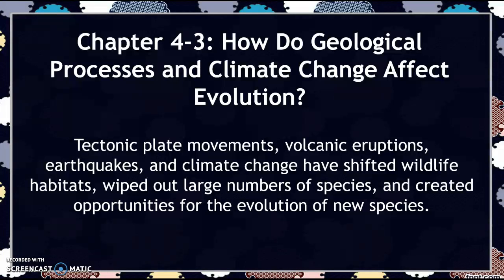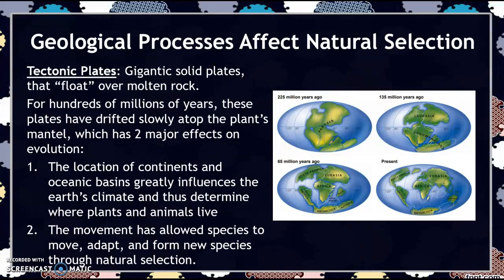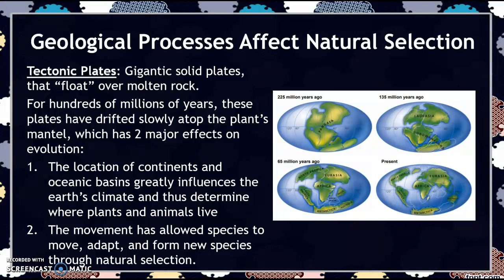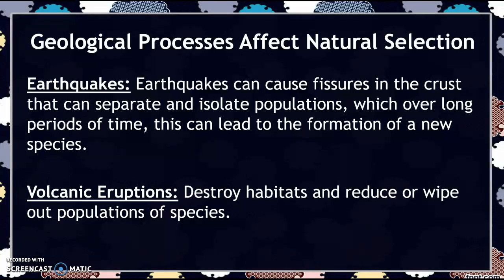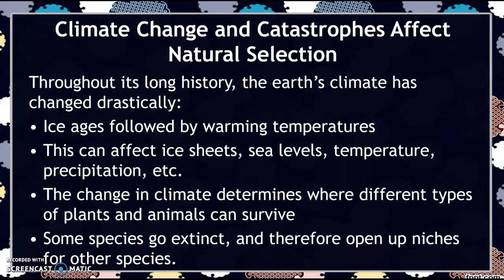APES PPT Video Notes: Ch. 4-3